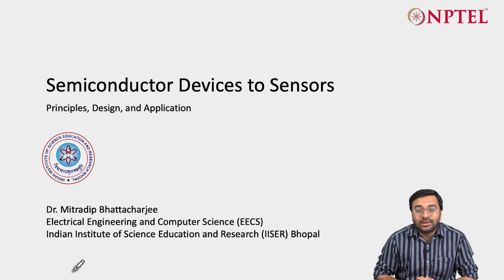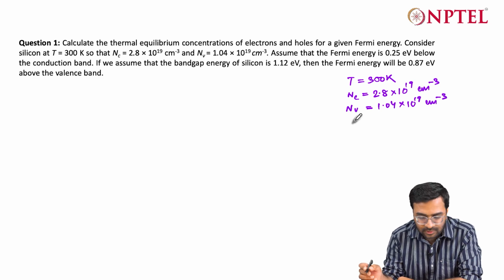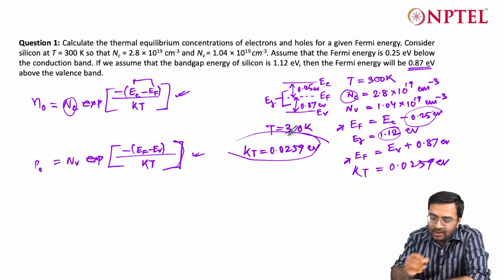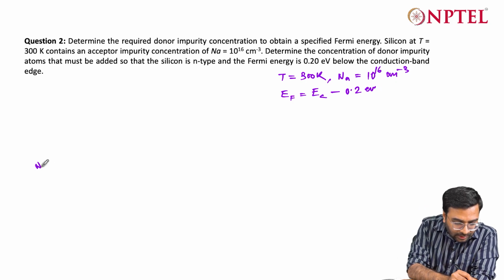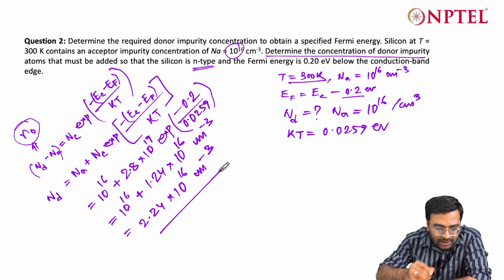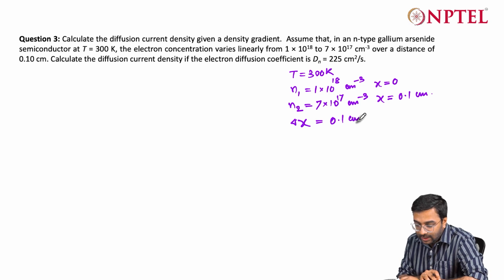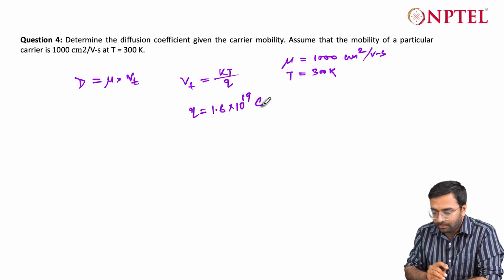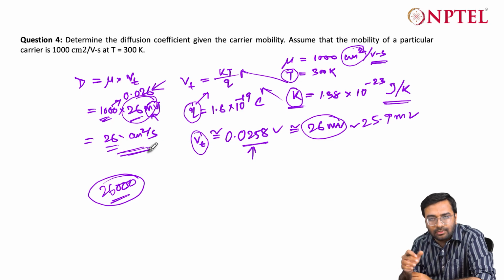3.5 Numerical Problem Solving Session 2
Numerical Problems and Solutions